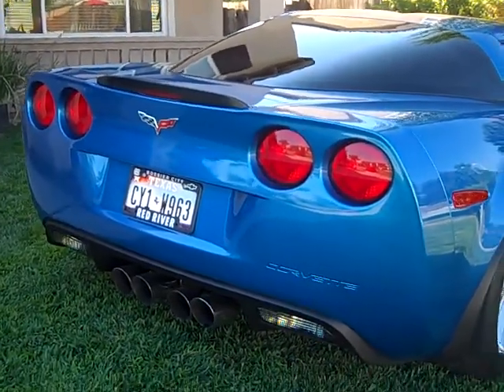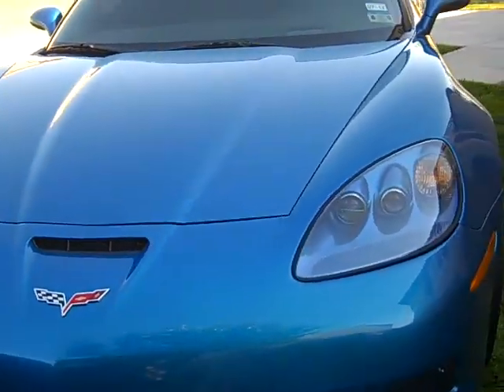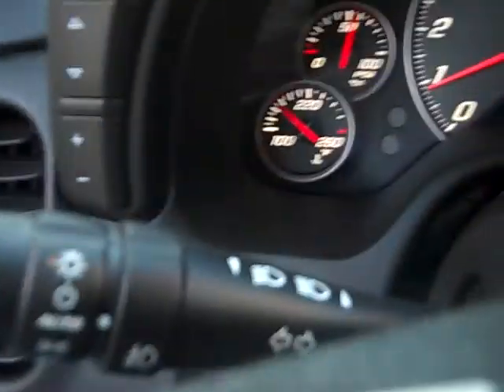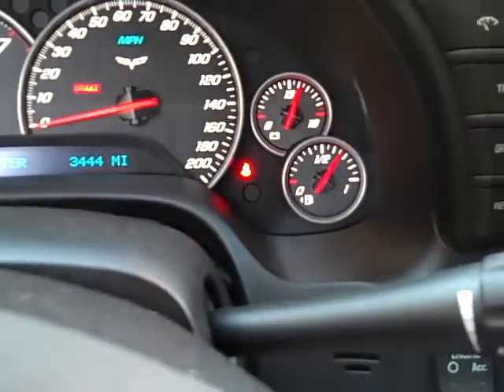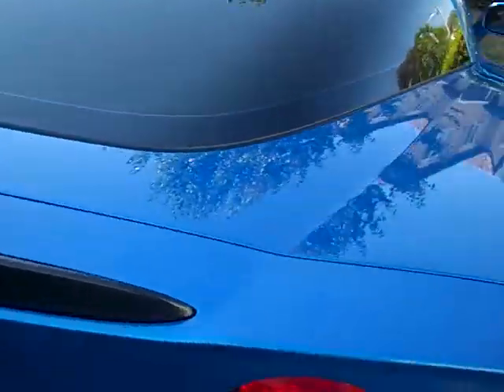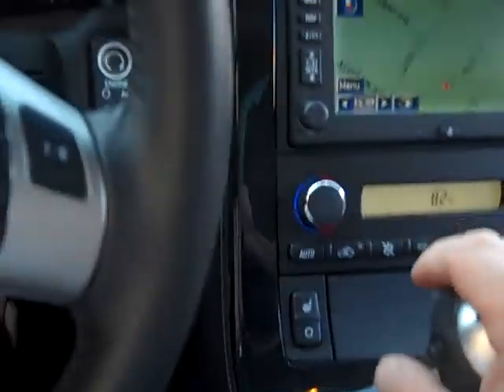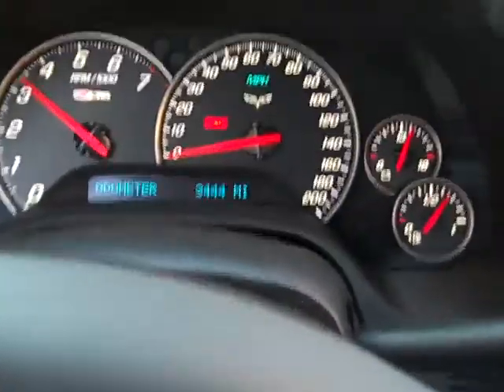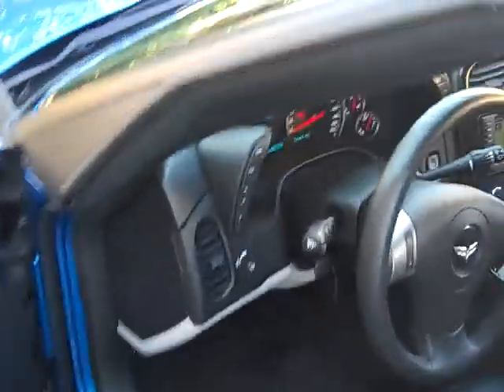2009 z06 for sale. $17K in Mods..Heads CAM 549rwhp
2009 z06 Jet stream blue with 3lz package. Navigation, Heads Up Display, Chrome Wheels. NEW Nitto Invo Tires 345's on rear
Full LG Motorsports Package
Milled Heads with Spring package
LG Cam
LG Headers and High Flow cats
B&B Fusion cat back
Man Switch on shifter nob
LG coilover shocks
Heatmaster insulation.

Going to get a zr1